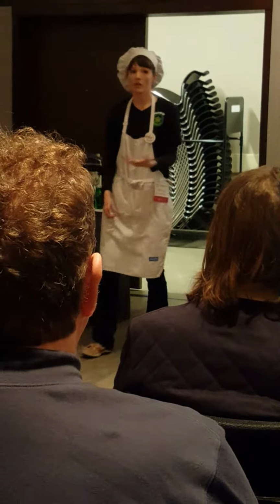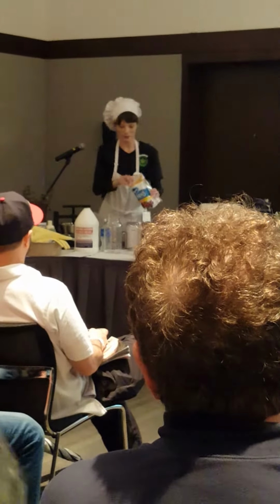cannabis tincture demo with Jamie Joplin at New England Cannabis Convention 2016